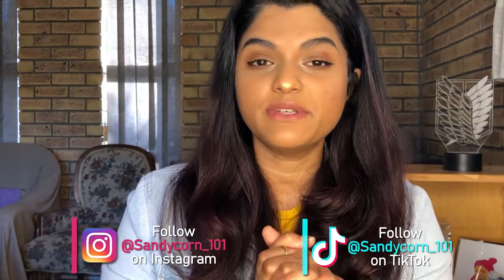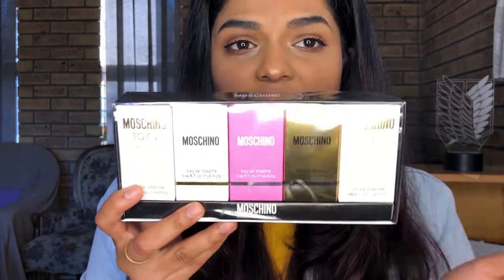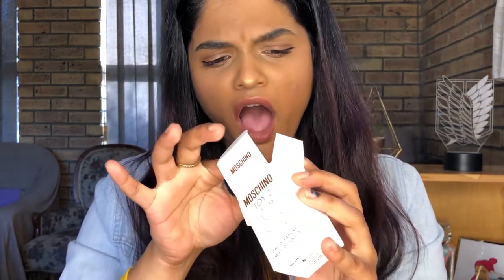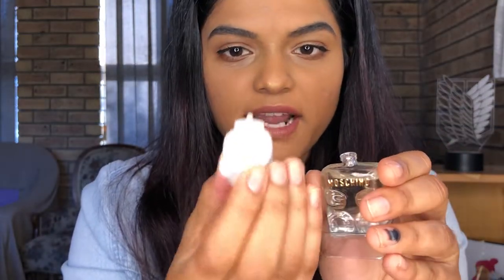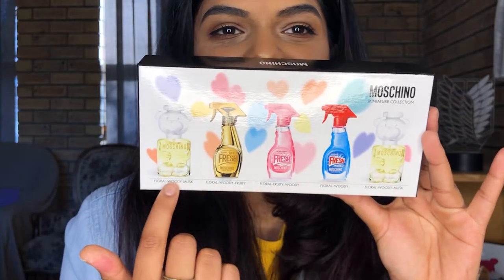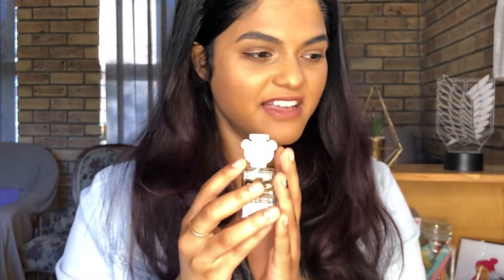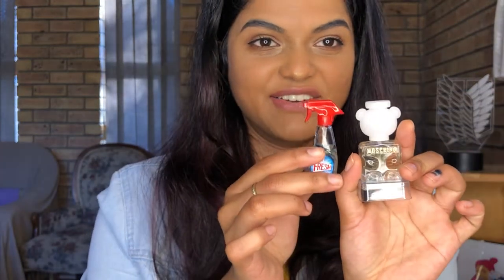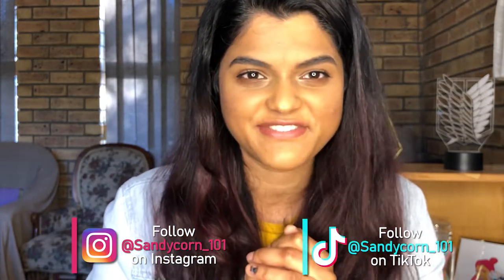Teddy Bear Perfume! |South African YouTuber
Hi guys! Today  unbox this mini gift set of Moschino perfumes, I have absolutely no regrets! This set comes with 5 bottles of perfume, 3 in the fresh couture range and 2 bottles of Toy 2.